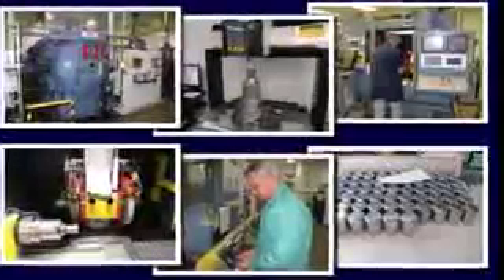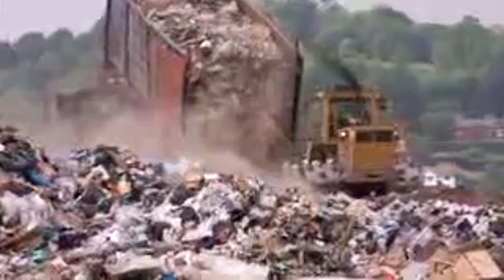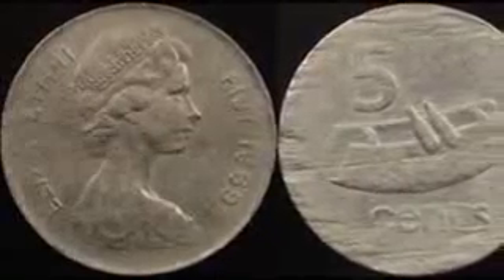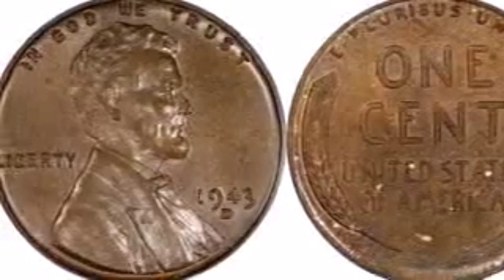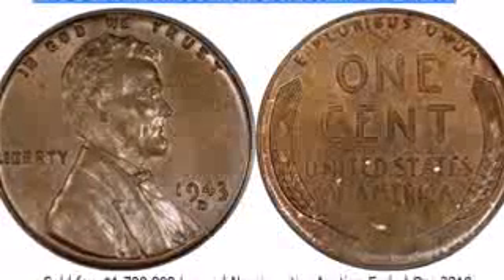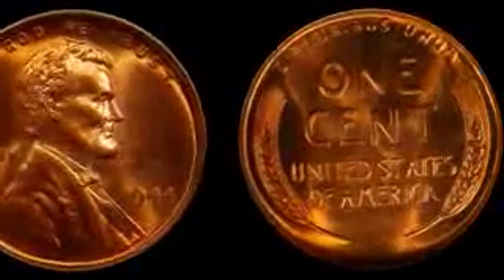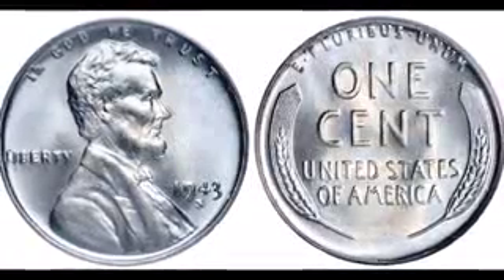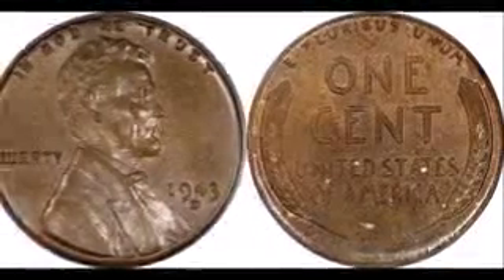How to Check You Have Worthiest $1,700,000 Penny In Your Pocket VIDEO